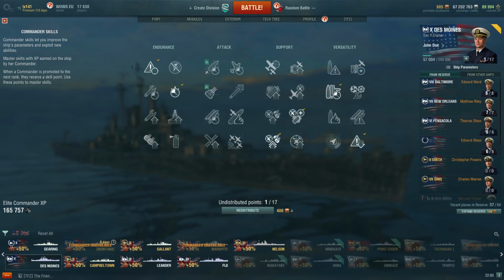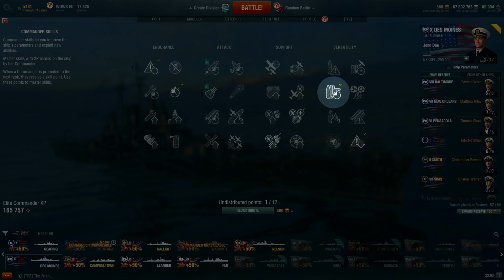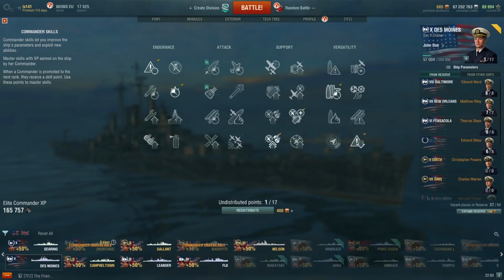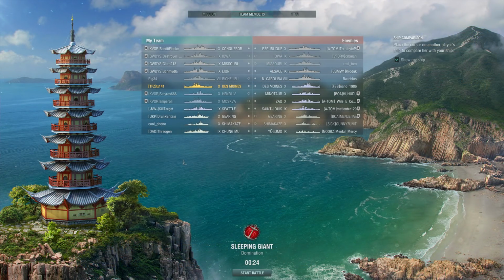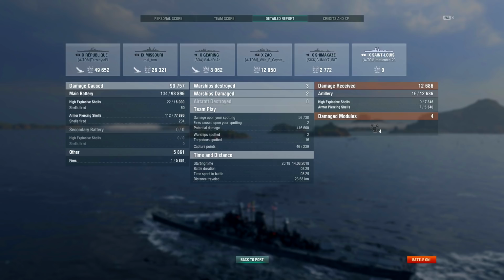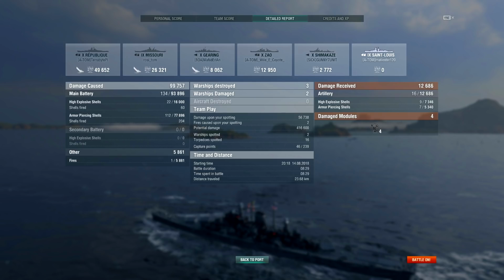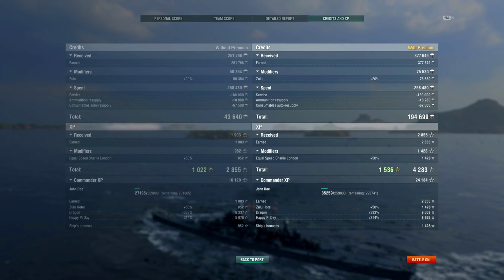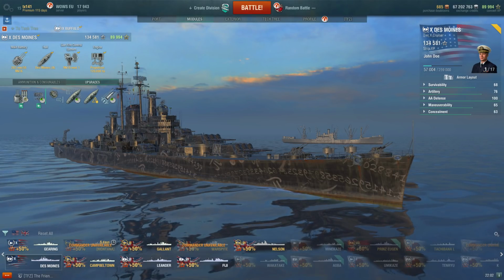World of Warships: Des Moines - Catch The Enemy Sleeping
Fancy playing World of Warships?

As it is a free to play game, you would be silly not to give it a try if it piques your interest!

Patch 0.7.7.0

Having started to invest some time in sailing the Tier X American Heavy Cruiser known as the Des Moines, I thought I would analyse a series of gameplays which serve to outline my preferred build and play-style with the ship.

In this first gameplay, a Domination match on the map Sleeping Giant, you will see a successful application of my aggressive Damage Per Minute (DPM) orientated playstyle where I seek to close the distance to the enemy fleet to both accurately apply the firepower of the ship's 3x3 203mm artillery pieces; and utilise my consumable (i.e. Surveillance Radar and Hydroacoustic Search) for the benefit of my team.

In this video I also outline my choice of Upgrades; and Captain Skills (for an eventual 19-point captain).

Please note, I advise not treating this gameplay (or the subsequent ones) as an overall review of the ship as I feel I do not currently have enough experience with Tier X Cruisers to provide a valid personal review of the ship compared to her peers.